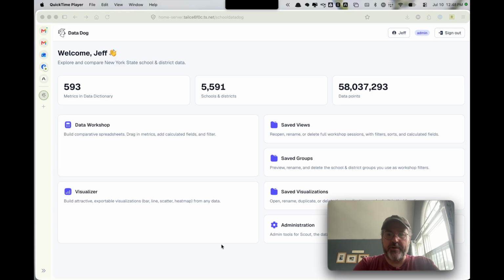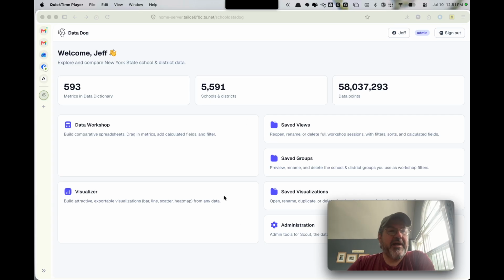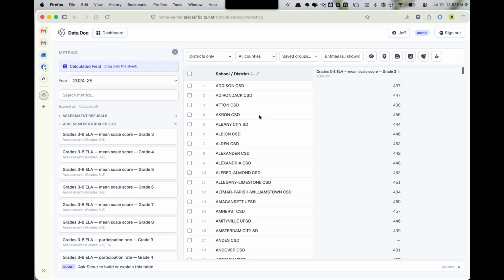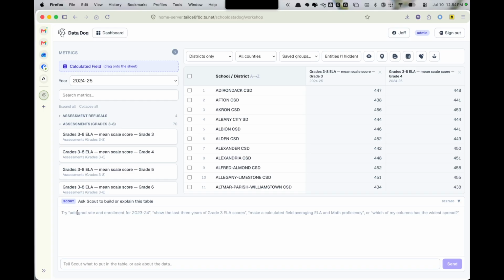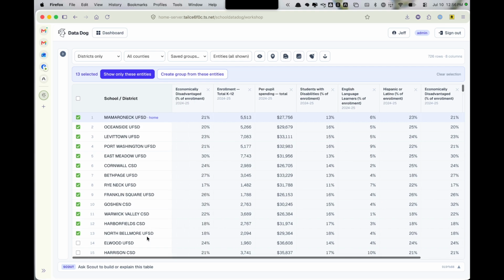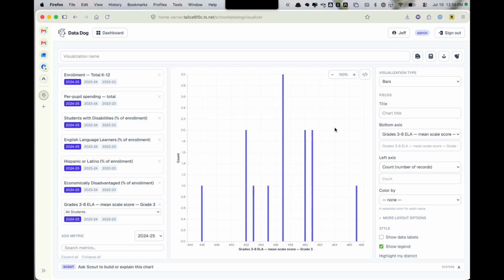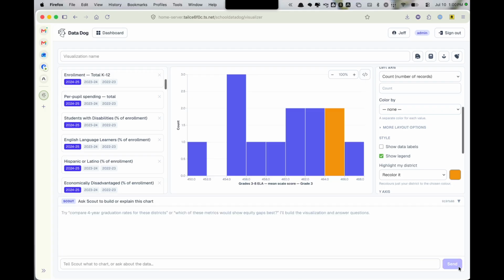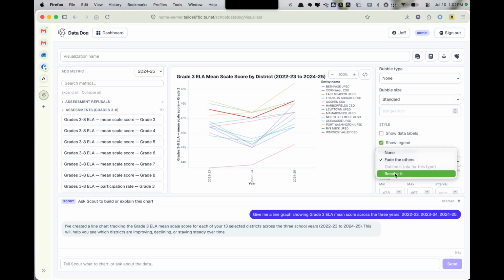Vibe-coding for Data Analysis and Visualization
Feeling the loss of a trusted tool for analyzing school performance report data, I set out with Claude Code by my side to replace it. In the process, I think I made something better!